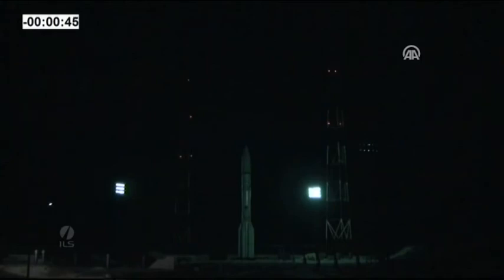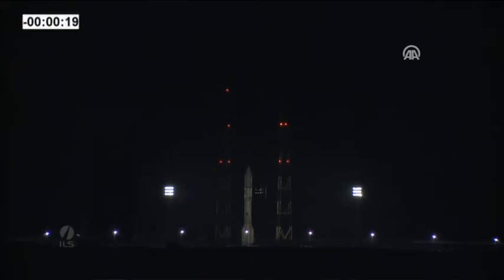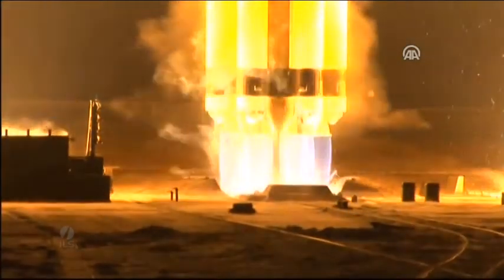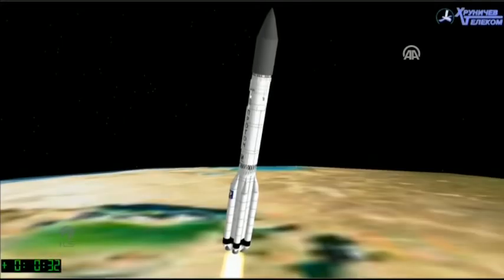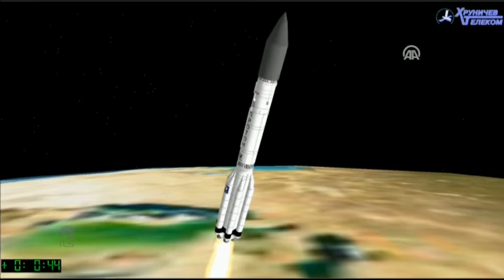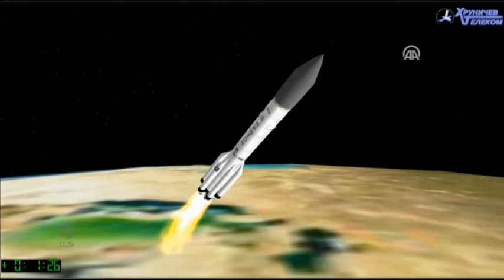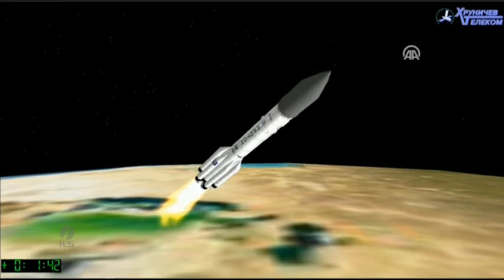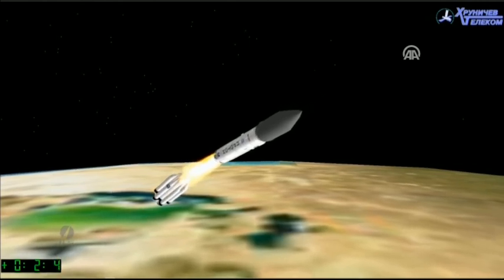Anadolu Ajansı - TÜRKSAT 4A uydusundan ilk sinyal alındı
Baykonur Uzay Üssü'nden fırlatılan TÜRKSAT 4A uydusundan ilk sinyalin, Türkiye saatiyle 8.30'da Avustralya'nın Gnangara yer istasyonundan alındığı bildirildi.